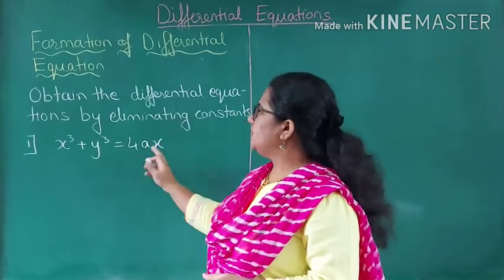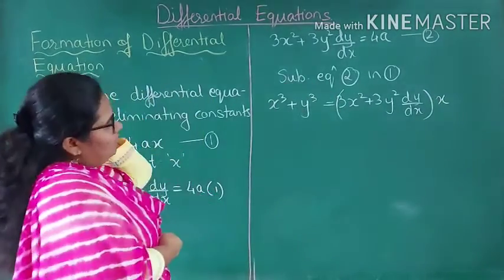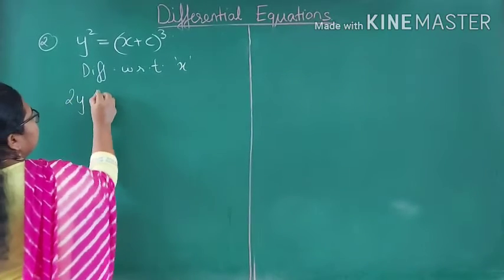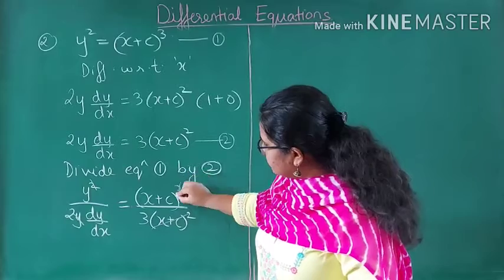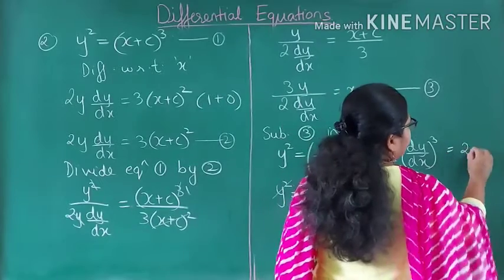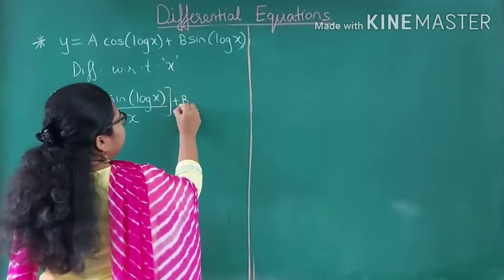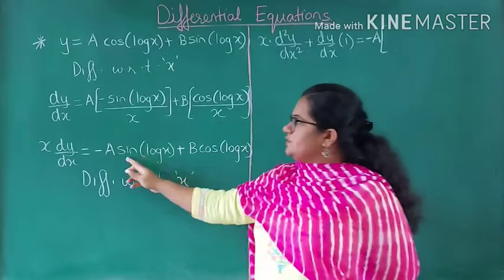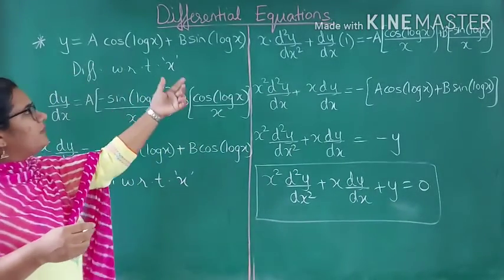Formation of Differential Equation 1